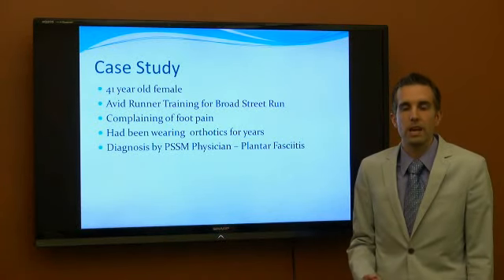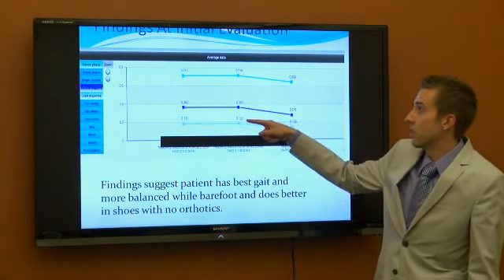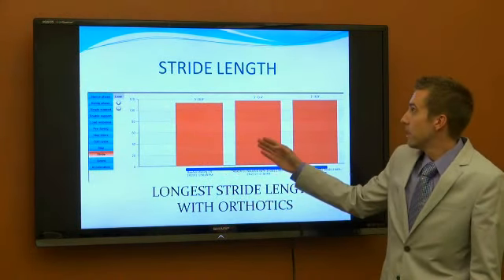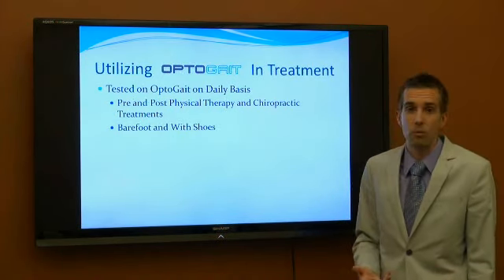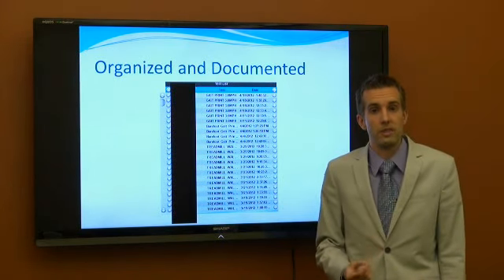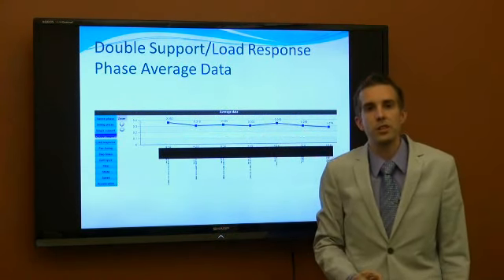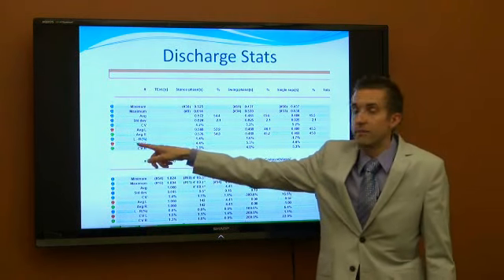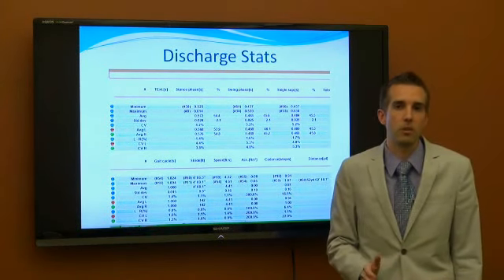What is OptoGait? - Part 2/3 - Matt Shade, M.Ed, AT